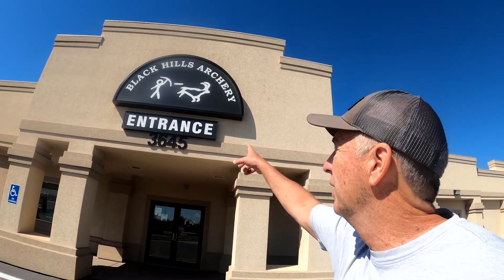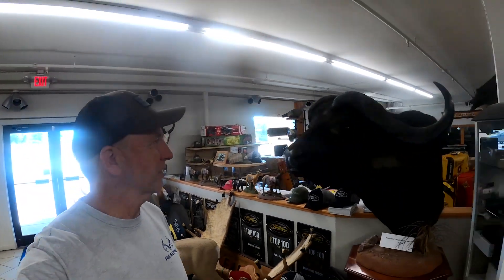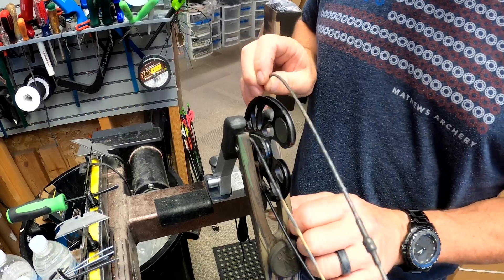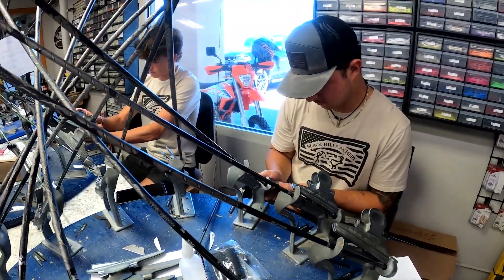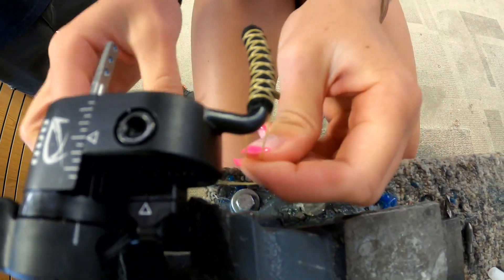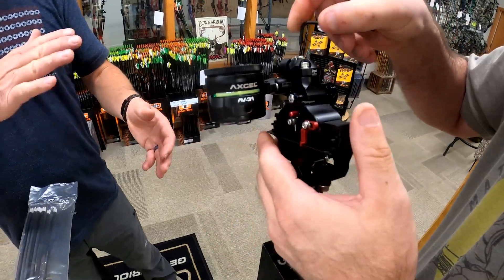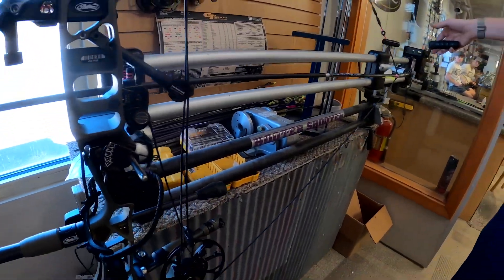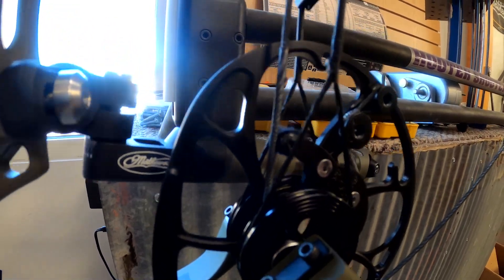The Inner Workings of an Archery Pro Shop | Blanton Archery Tips Part 3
Realtree's David Blanton visits his friend and Black Hills Archery Owner Al Kraus to learn about the inner workings of a high end archery shop for part 3 of "Blanton's Summer Archery Tips".  They also talk about the benefits of working with a pro to get you and your bow tuned up for the hunting season.